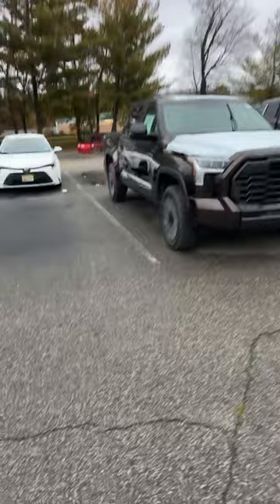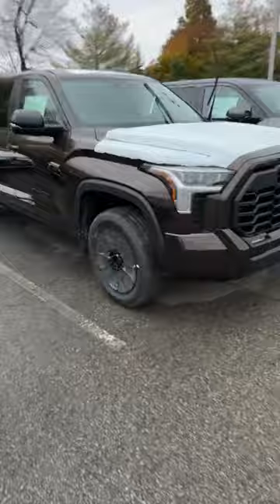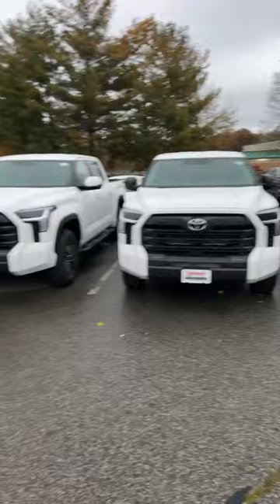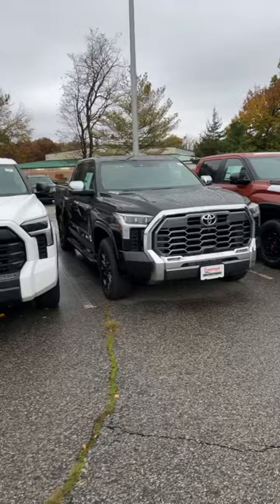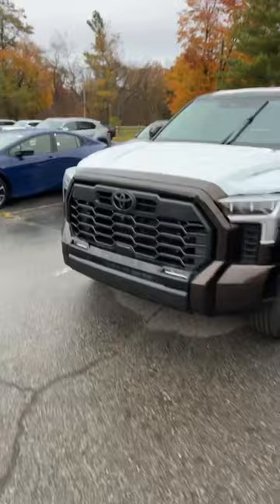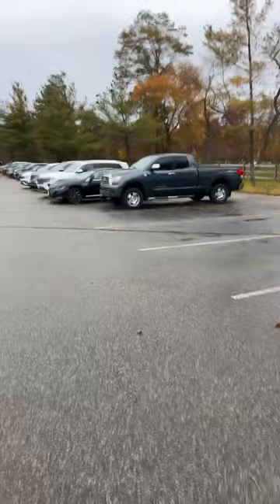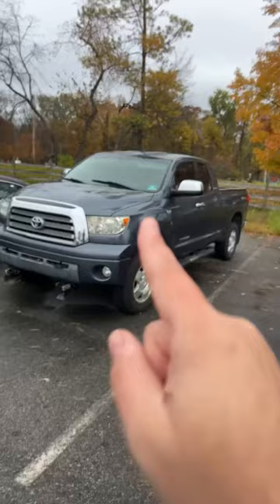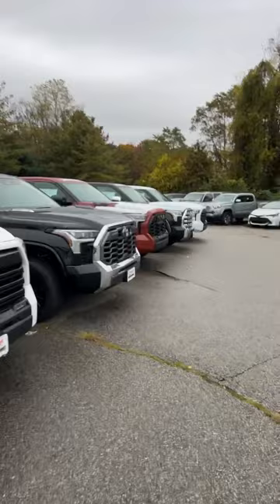LIVE AT CRESTMONT TOYOTA!